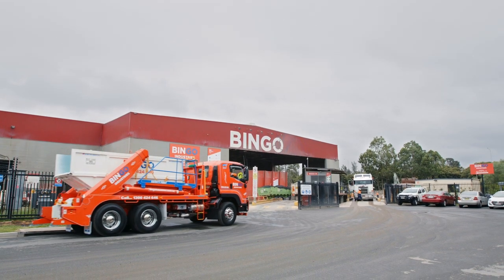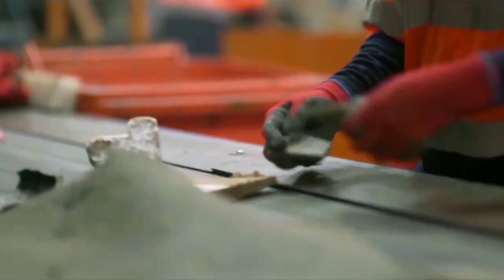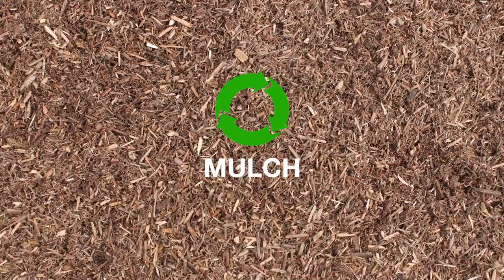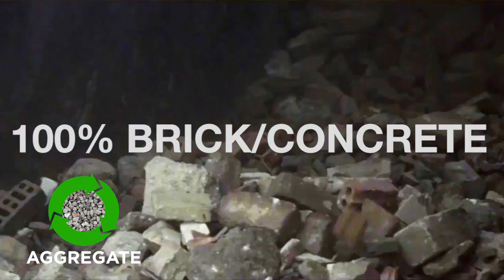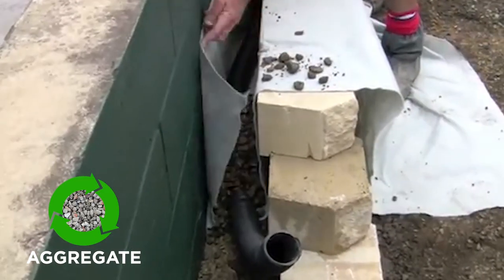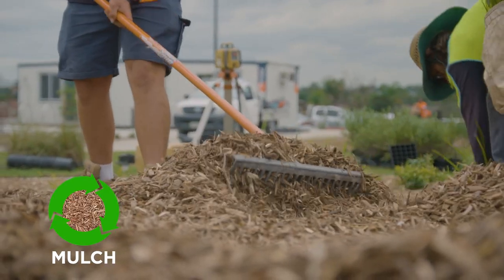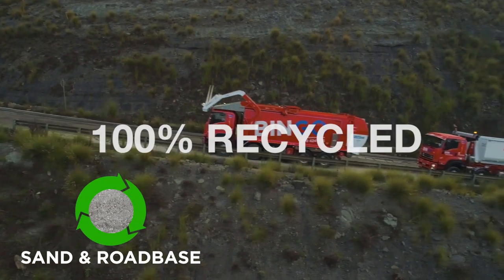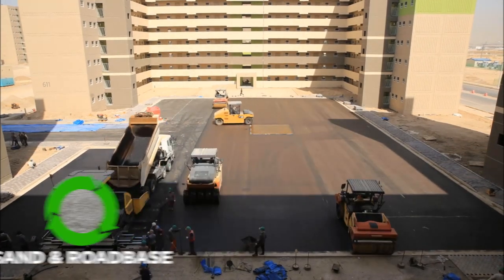BINGO Eco Product